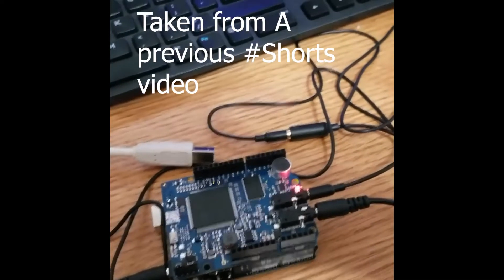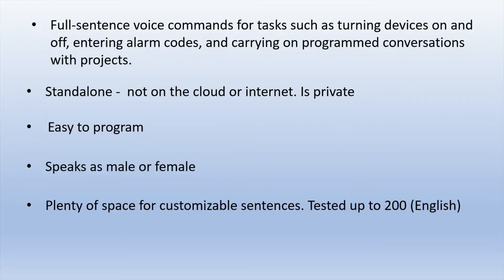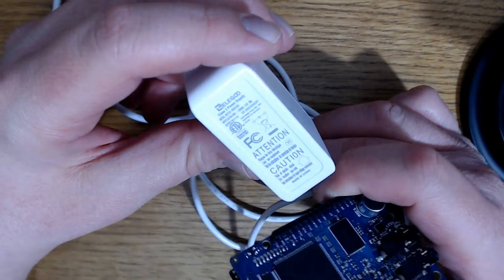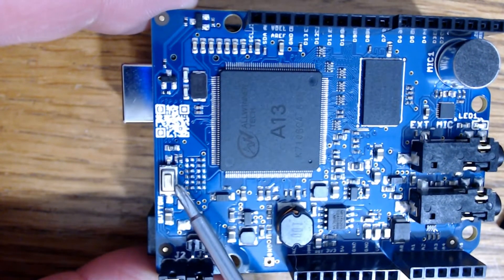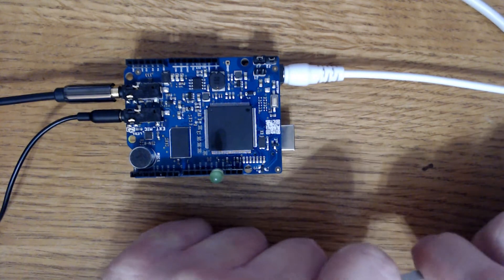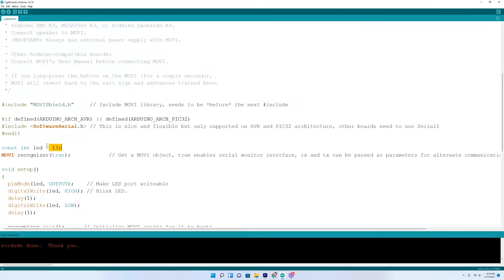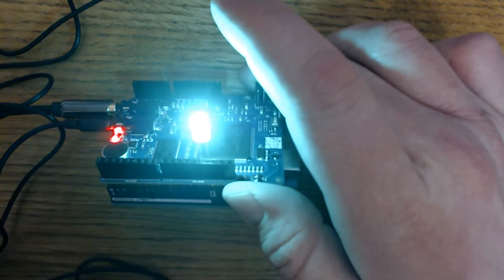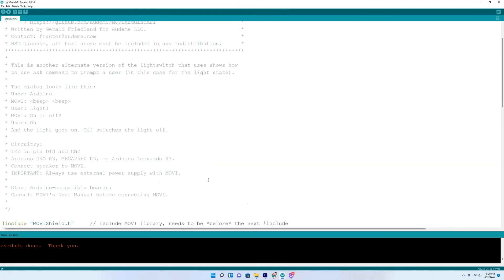See How Easy It Is For Anyone To Add Voice Control To Arduino Projects - Introduction to MOVI Shield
See how easy it is for absolutely anyone to add some voice control to their Arduino projects! This includes an introduction to the MOVI Arduino shield. See links below for detail.

Chapters:
0:00 intro
0:49 intro to MOVI
3:20 components on MOVI shield
4:02 power supply
5:01 MOVI speakers
5:37 MOVI microphone
6:15 LED indicator
7:01 MOVI jumpers
8:13 download library
9:01 beginner examples 1-3

MOVI is a voice control shield for Arduino. In this video I review everything you need to know to get your MOVI board up and running. Rather than using buttons or remote controls, you can use full sentence commands for numerous tasks. How cool is that!? Use this shield with Arduino to turn devices on and off, use as a remote control, or program conversations and talk to MOVI. This video will give an introduction to the MOVI shield and test the first 3 beginner example codes that are included in the MOVI library.
Honestly, how is this shield not way popular?